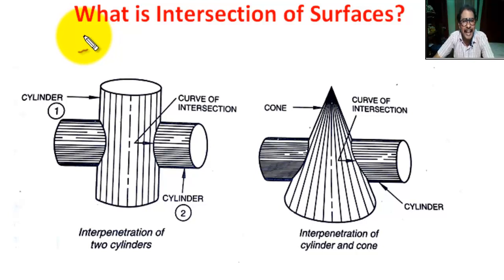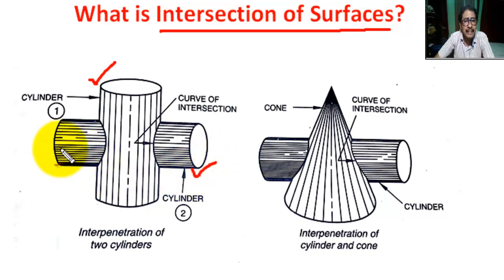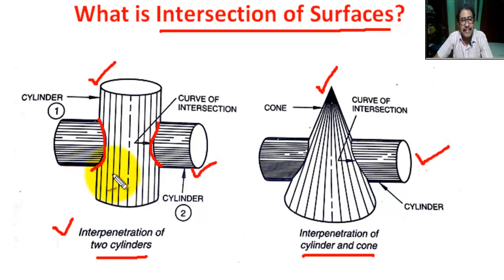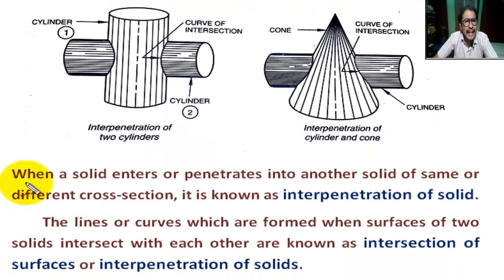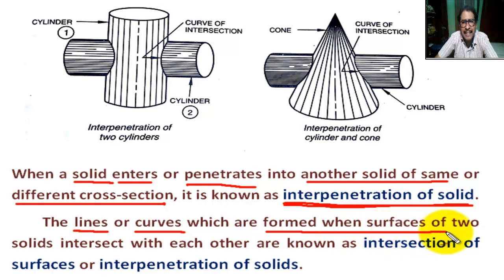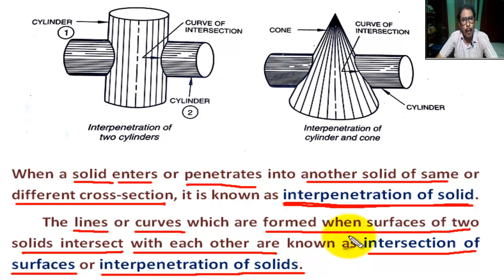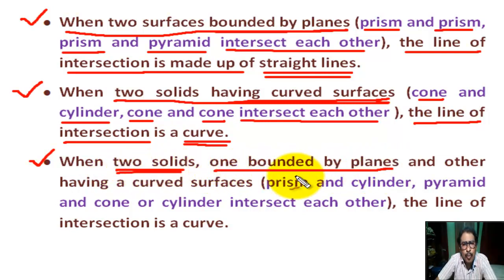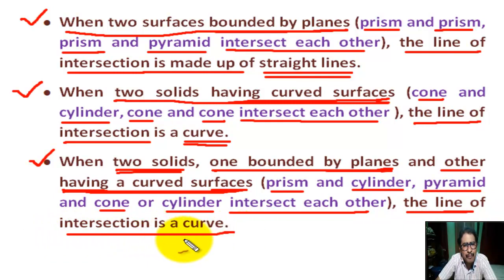Intersection of Surfaces - Interpenetration of Solids - Introduction of Intersection of Surfaces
In this tutorial students can learn  “Intersection of Surfaces - Interpenetration of Solids - Introduction of Intersection of Surfaces”

When a solid enters or penetrates into another solid of same or different cross-section, it is known as interpenetration of solid.
  The lines or curves which are formed when surfaces of two solids intersect with each other are known as intersection of surfaces or interpenetration of solids.
• When two surfaces bounded by planes (prism and prism, prism and pyramid intersect each other), the line of intersection is made up of straight lines.

• When two solids having curved surfaces (cone and cylinder, cone and cone intersect each other ), the line of intersection is a curve.

• When two solids, one bounded by planes and other having a curved surfaces (prism and cylinder, pyramid and cone or cylinder intersect each other), the line of intersection is a curve.
Engineering Applications:
• Sheet metal works (Ex- fabricating air conditioning ducts, fabrication of chimney, fabrication of hopper, automobile body building etc).

• Pipe fittings (elbow, T-joint, Y-joint etc).

• Boiler fittings.

• Aircraft and Ship building industries.

intersection of surfaces,
curve of intersection,
intersection,
introduction of intersection of surfaces,
introduction of intersection of solids,
intersection of solids introduction,
introduction to intersection of solids,
what is intersection of surfaces,
intersection of surface,
define intersection of surfaces,
intersection of surfaces – interpenetration of solids